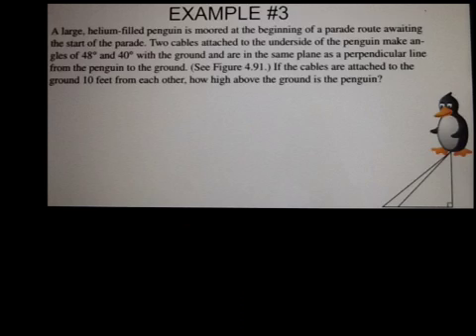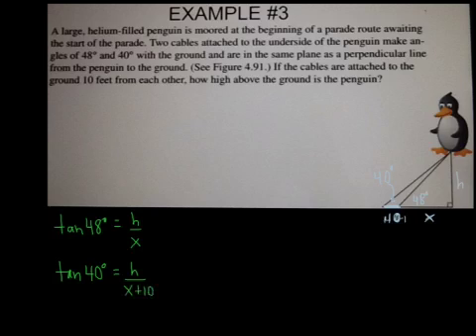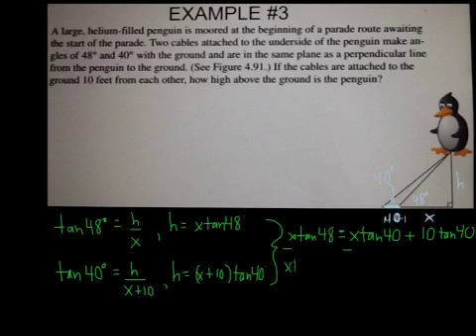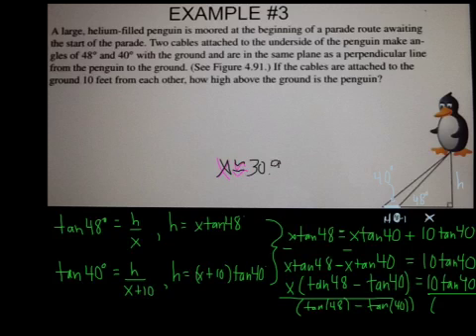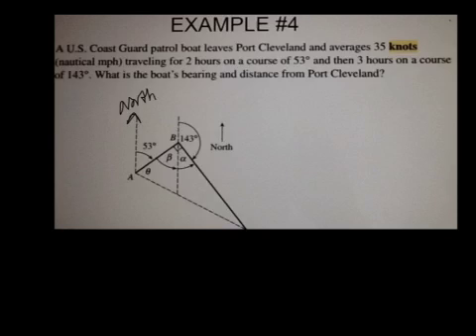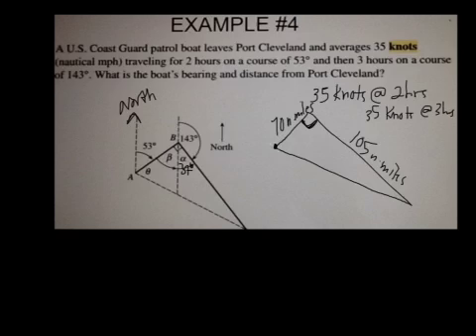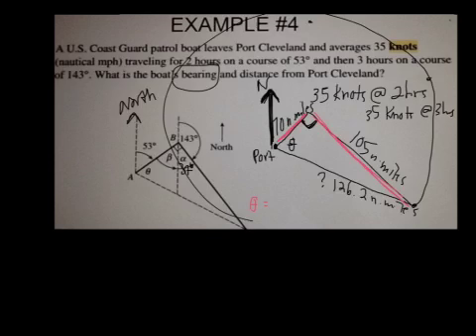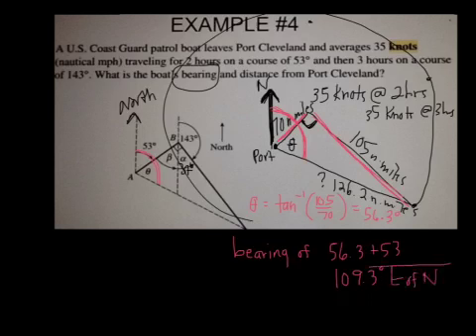Part 2: solving Trig Apps with Mrs. D